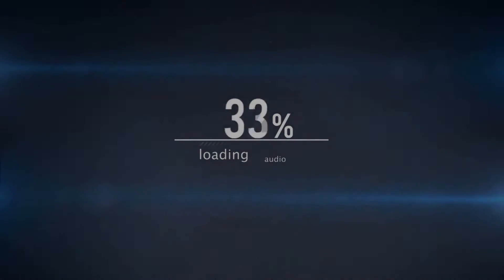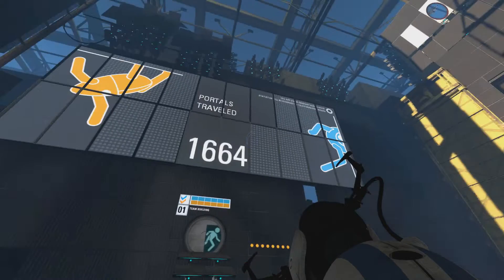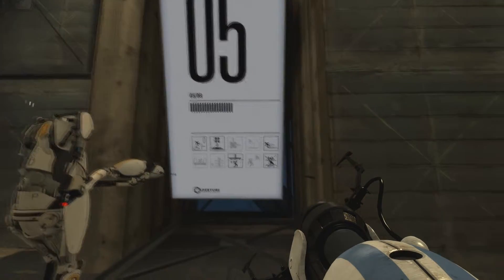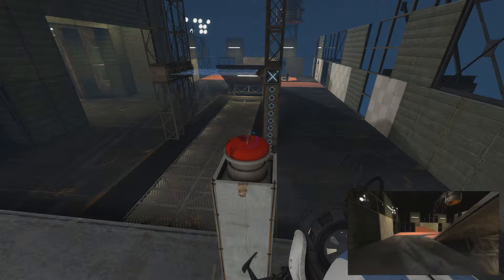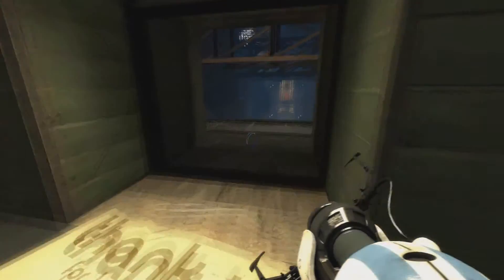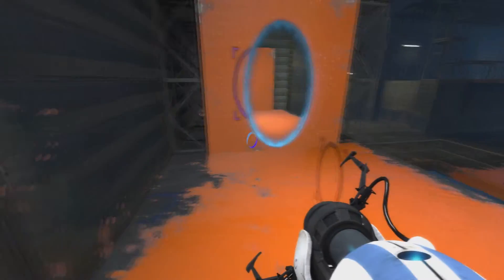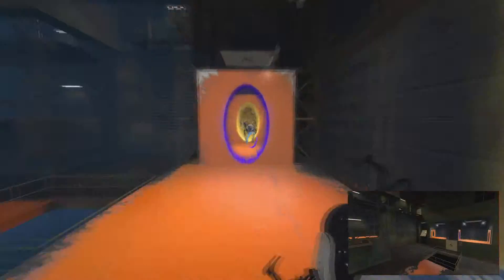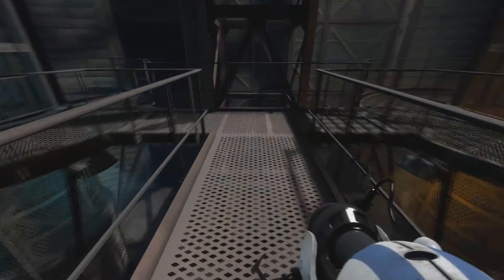Portal 2 - Co Op Let's Play - Episode 33 - Speed Mobility Gel...And Smash Plates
linefreeze  & Callisandra are speeding through the newest chamber on the Mobility Gels track in this episode of their Co Op Let's Play of Portal 2.